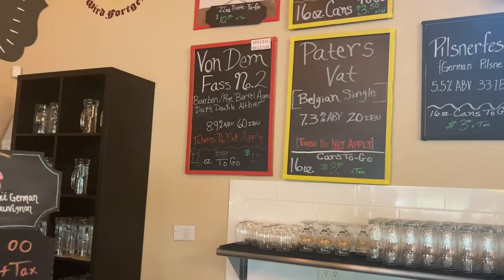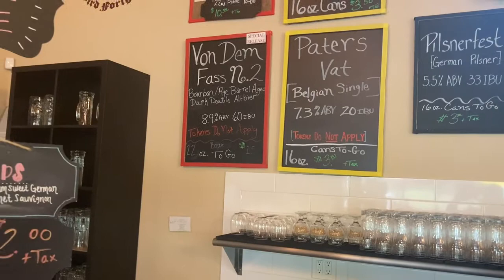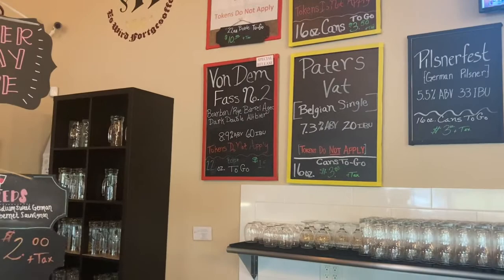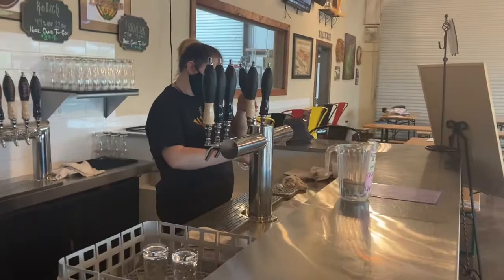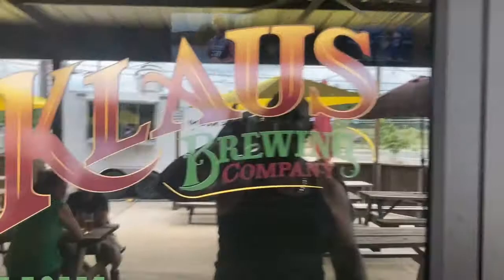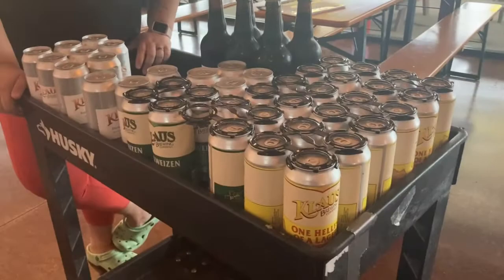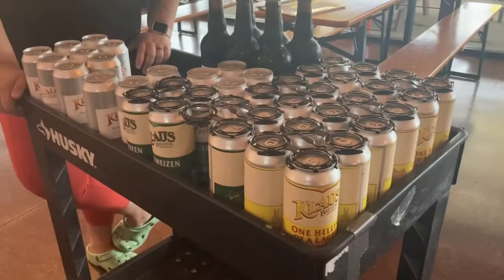Beer Vlog - Klaus Brewing Co.